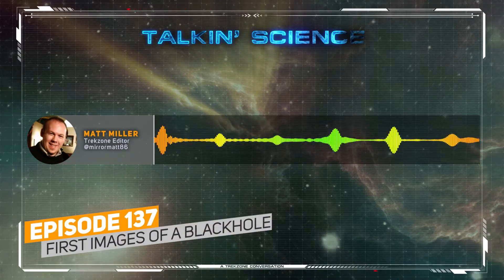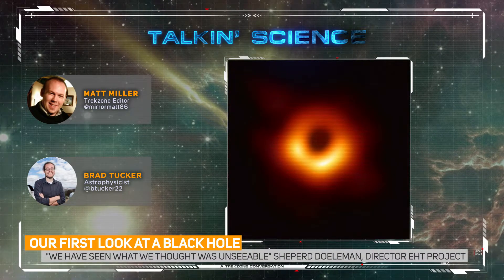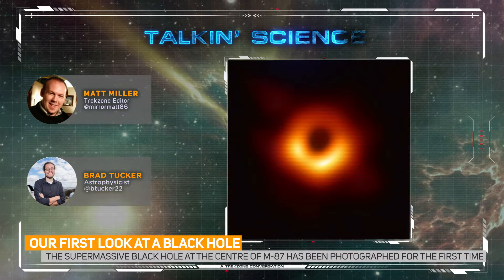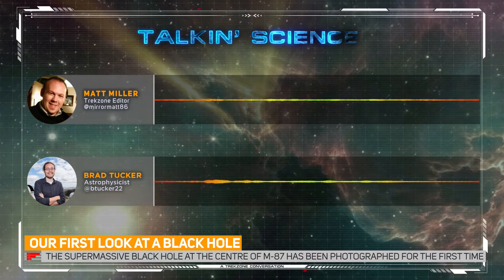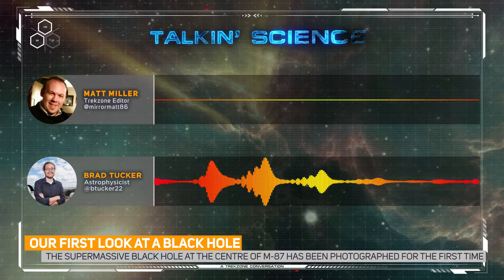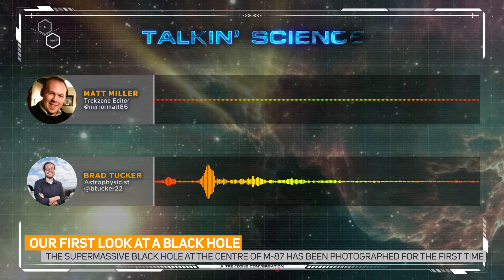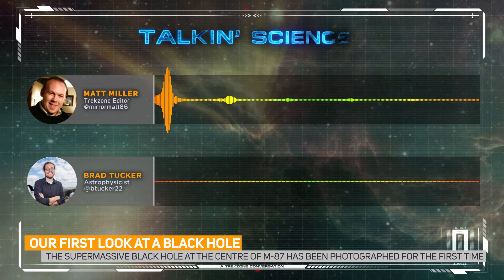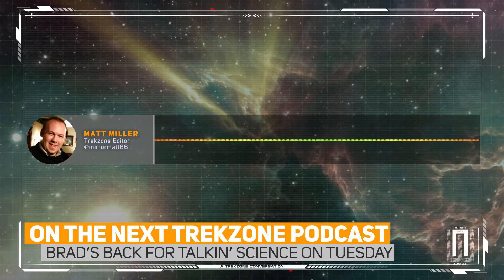Our First Real Look At A Black Hole!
Episode #137
Brad's here for a special Talkin' Science as the world meets the super massive black hole at the heart of the M-87 galaxy!

Closed Captions are available.

Catch all Trekzone Podcasts over on TREKZONE.org right now and then be sure to follow TREKZONE.org on Twitter, so you don't miss a thing!